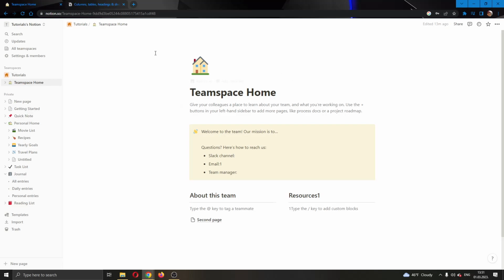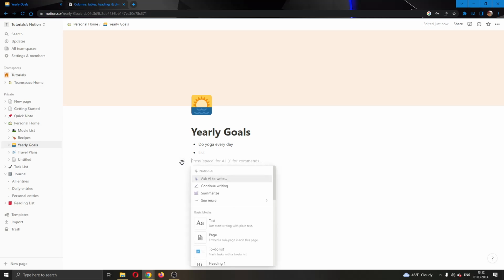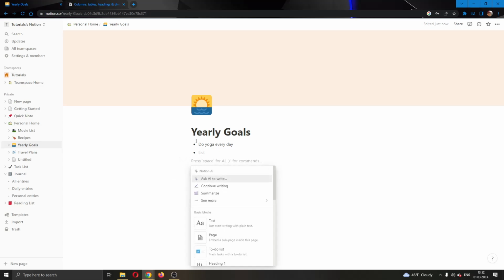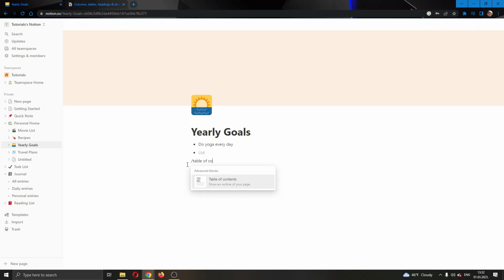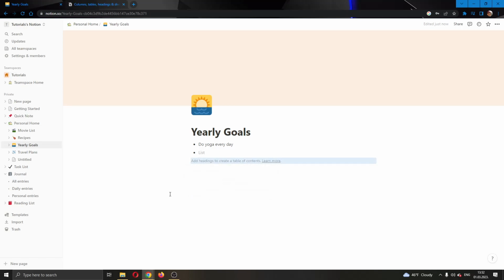How To make table Of Contents Notion Tutorial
Today we talk about v